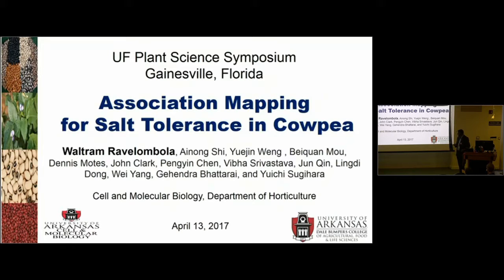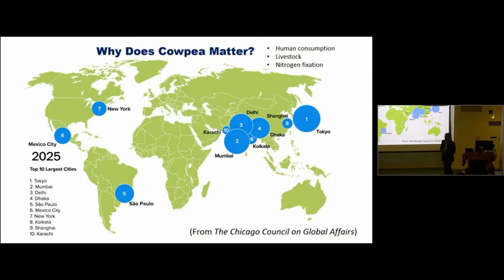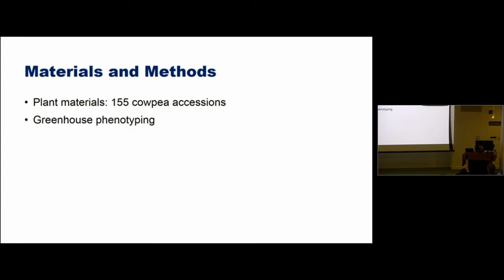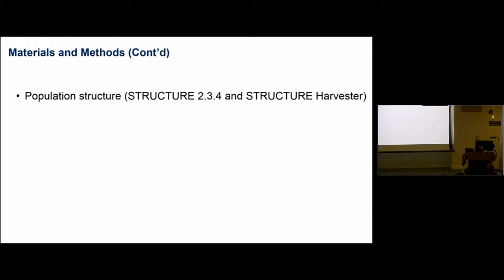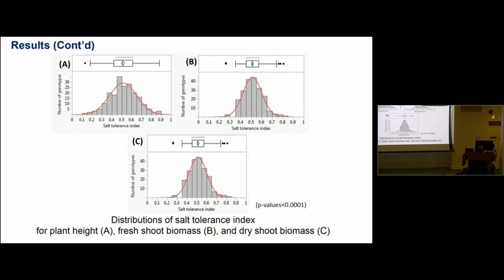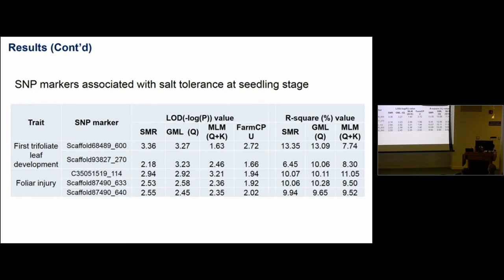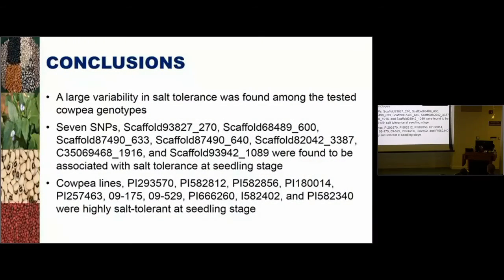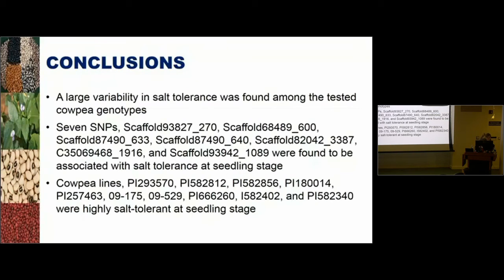UFplants17: Waltram Ravelombola - Association mapping for salt tolerance in cowpea using GBS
Waltram Ravelombola (University of Arkansas): Association mapping for salt tolerance in cowpea using a genotyping-by-sequencing approach

University of Florida Plant Science Symposium 2017
Gainesville, FL